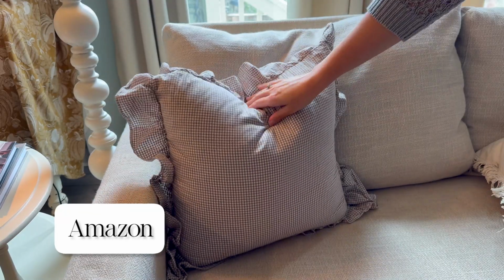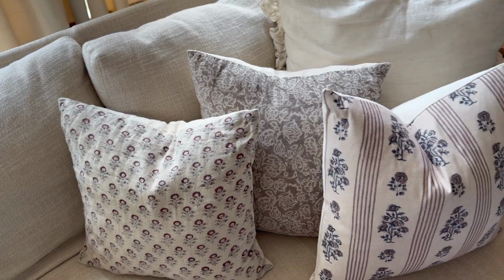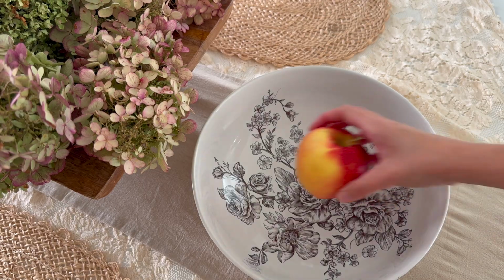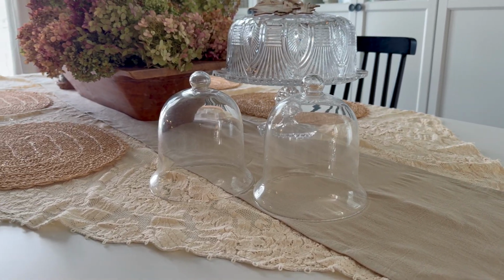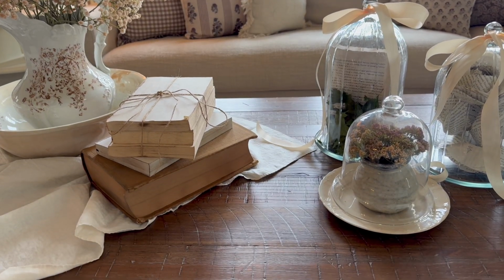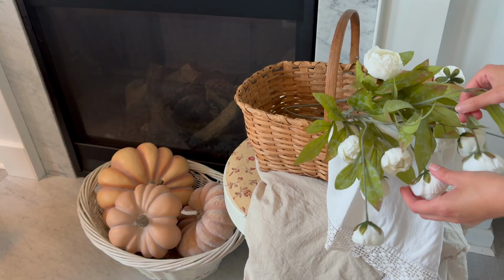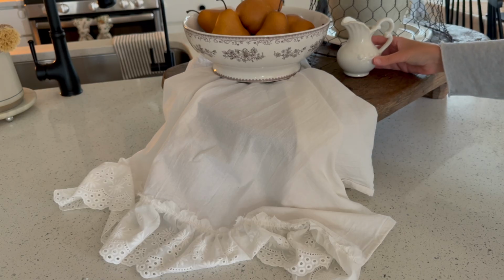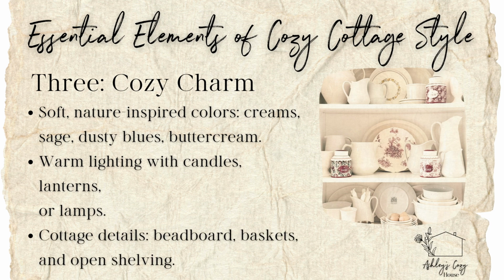Fall 2025 Cottage Style | Thrifted Home Decor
Explore affordable home decor finds with a cozy cottage style twist! I’m sharing budget-friendly thrifted treasures along with Walmart and Amazon decor finds to help you create a warm and inviting home. Perfect inspiration for cottage style decorating on a budget.

✨ If you love cozy, cottage-style decor and want to create a home that feels personal and inviting, you’re in the right place.

Featured in this video:
Walmart

Amazon
Striped pillow covers
Gingham pillow cover
Checkered pillow cover
Smaller gingham print pillow cover
Euro linen pillow cover
Dish towels

Target:
Glass Cloches

Sending warm and cozy wishes,
Ashley

Chapter Listing:
0:00- Intro
0:49- Amazon Finds
2:06- Walmart Finds
3:49- Antique Finds
5:17- Thrift Finds
6:40- DIY Kitchen Towels
8:01- Cozy Chats
8:27- Outro